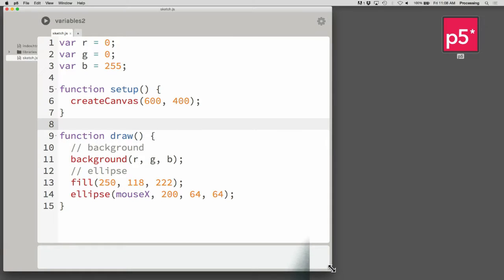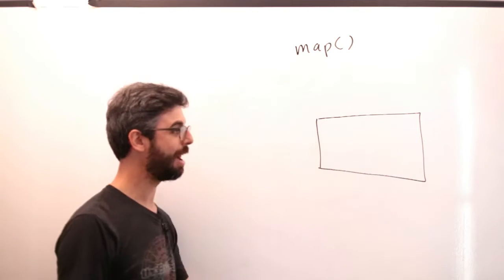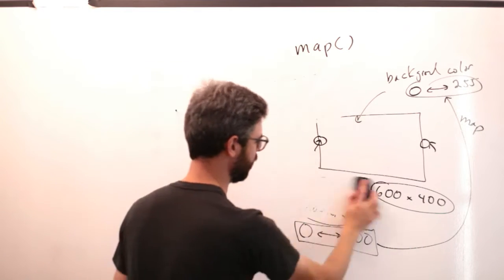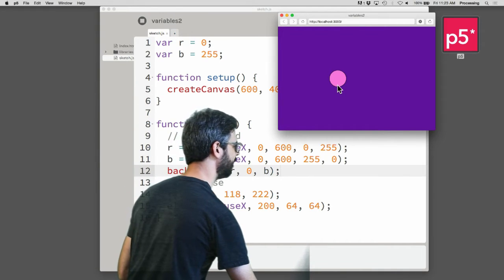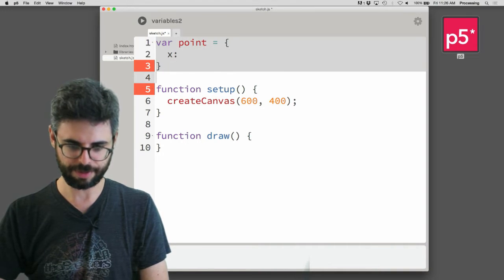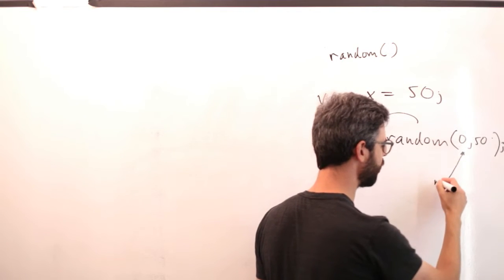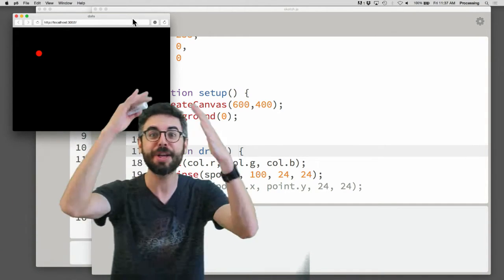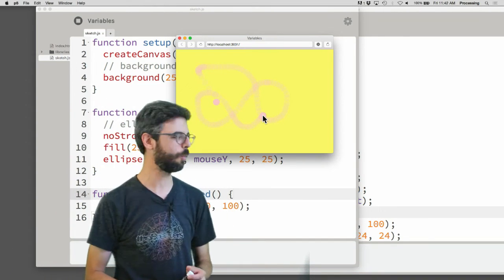Coding Train Live 1: p5.js Video Lesson Recording Session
Giving this a try, the *raw* footage